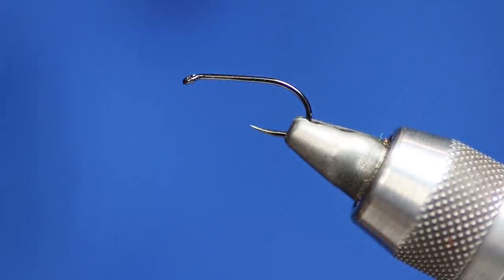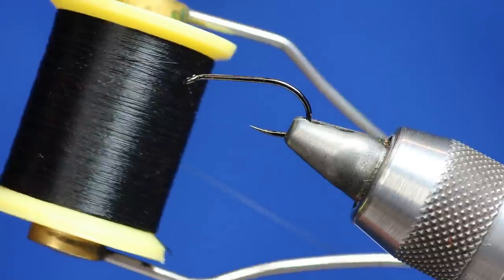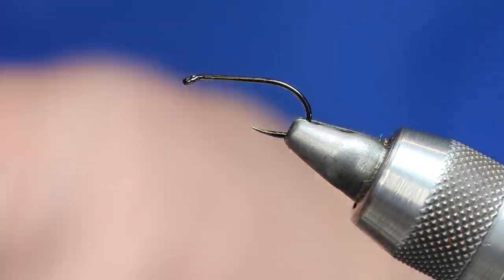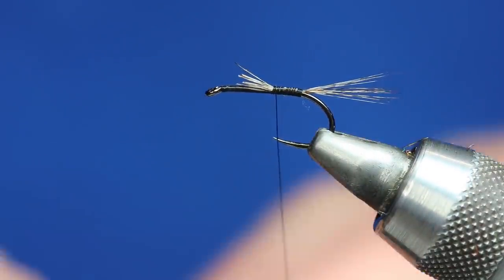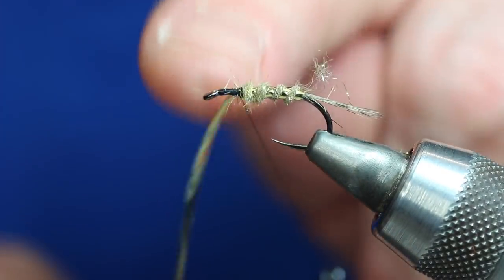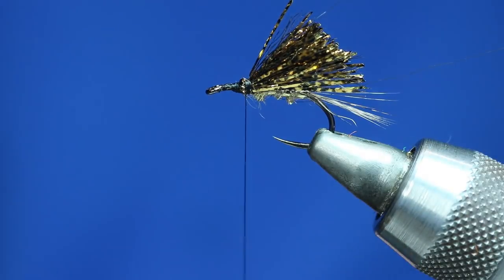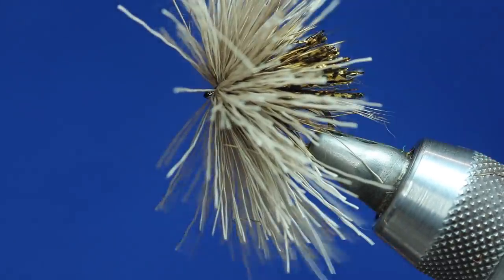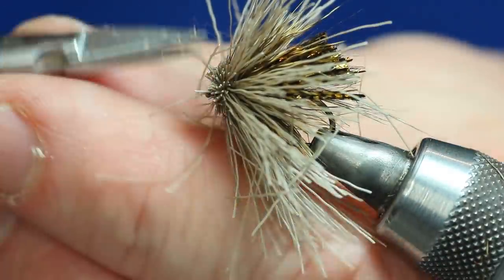Loch Ba Muddler New HD Video 2020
Brilliant Pattern greased up and pulled through the waves on a wet fly cast on the top dropper, love this fly

I use this when on wild brown trout lochs in Scotland and it always produces the goods

Hook: - Kamasan B175 Size 12-8 or Barbless Equivalent
Thread: - Sheer 14/0 Black
Tail: - Coq-De-Leon
Rib: - Uni-Mylar Gold/Silver Size 14 (Use Gold Side)
Body: - Hares Mask and Gold Angel Hair Mixed
Wing: - Definite Advantage Gold Marble Razor Flash
Head: - Natural Roe Deer Hair (Spun and Trimmed)

Hope you enjoy this one and Go Forth and Muddlerfie :)

Sharing is Caring and Tight lines Dave